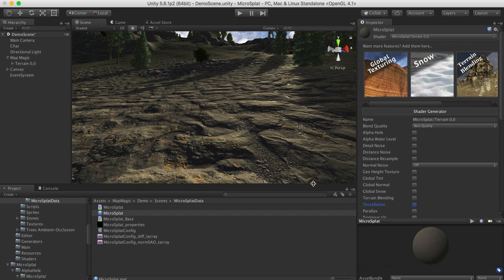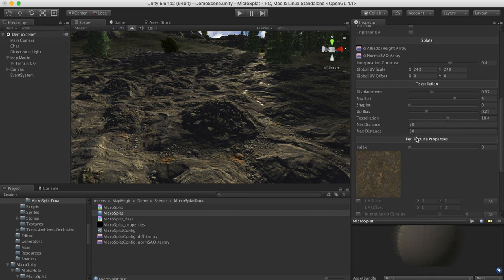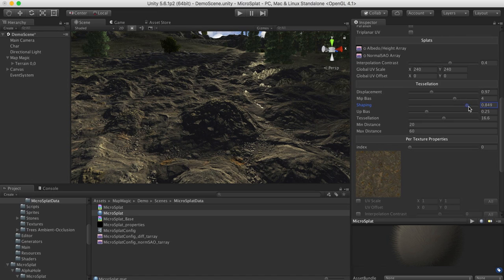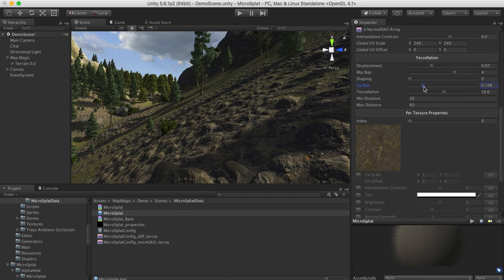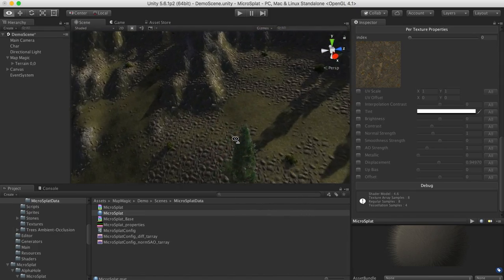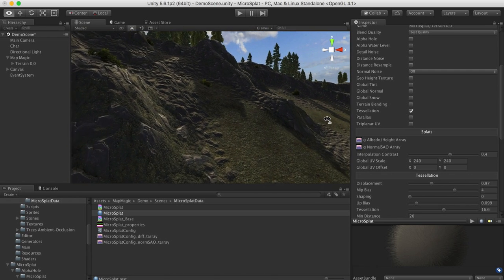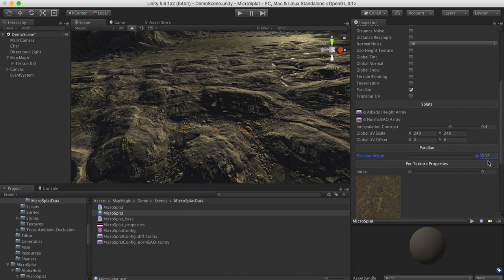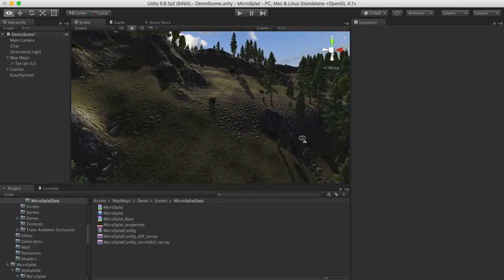MicroSplat Tessellation and Parallax Module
Showing off MicroSplat's Tessellation and Parallax Module